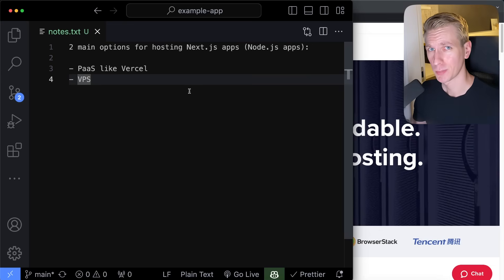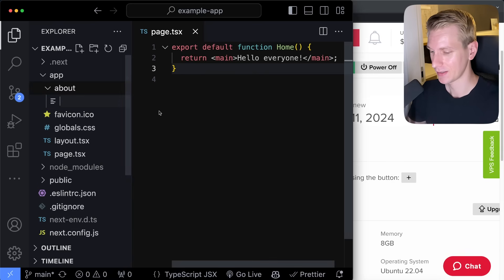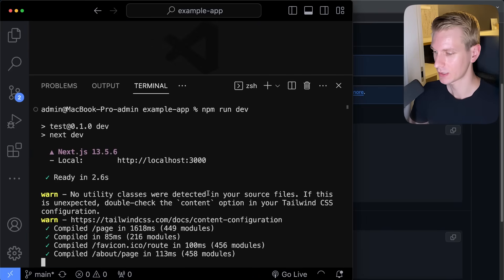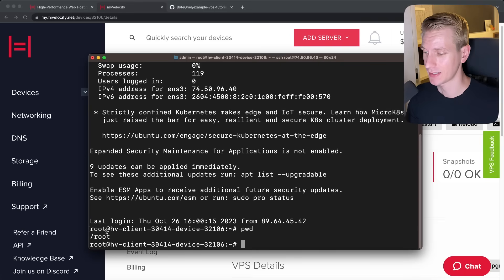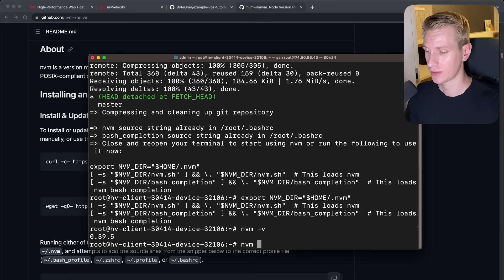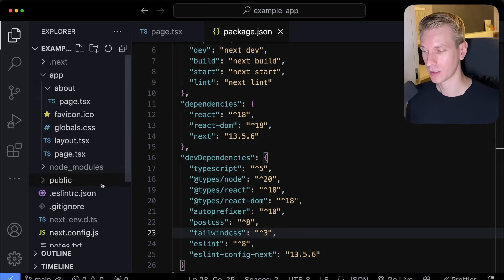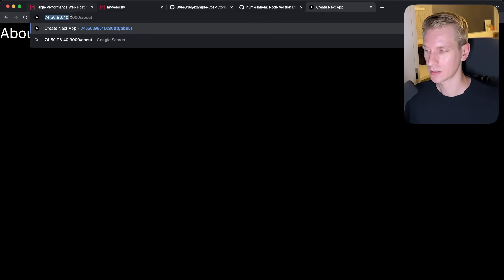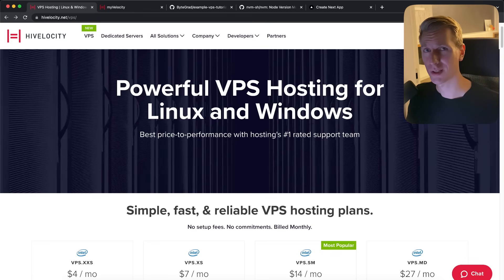Deploy your Next.js app to a VPS (EASY!)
By the end of the year, users will be able to deploy in EU-locations Frankfurt and
London.
If you need cPanel licenses, Hivelocity is working to get the best deal, those will be
available in a future release.

Hi, I'm Wesley. I'm a brand ambassador for Kinde (paid sponsorship).

👉 NEW React & Next.js course released at any moment to email subscribers

⏱️ Timestamps:
0:00 Why VPS?
0:28 Hivelocity VPS
1:55 Simple Next.js app
3:41 Push to GitHub
4:44 SSH into VPS
6:44 git is pre-installed on Hivelocity's VPS :)
7:19 Install Node.js (on VPS)
9:26 git clone (on VPS)
10:36 npm run build (on VPS)
12:05 npm run start (on VPS)
13:42 Hivelocity overview
14:06 Isolated server resources
14:28 Global availability
14:36 Expert U.S.-Based Support (24/7/365)
14:52 LOW latency due to fast 2+ Tbps Network
15:04 DDOS protection built-in!
15:15 Pick your OS -- even install custom OS
15:24 VPS fundamentals .